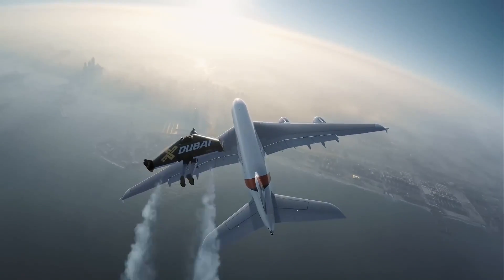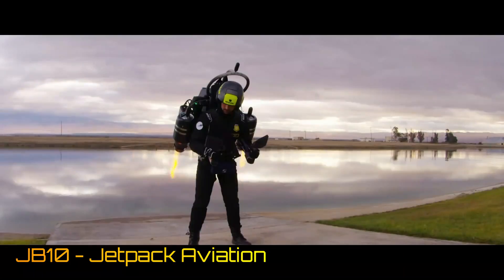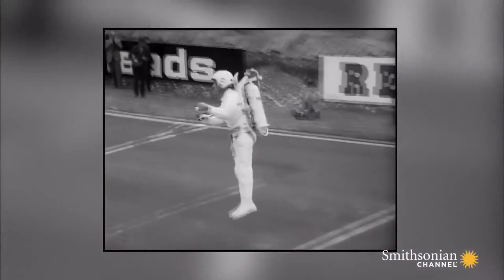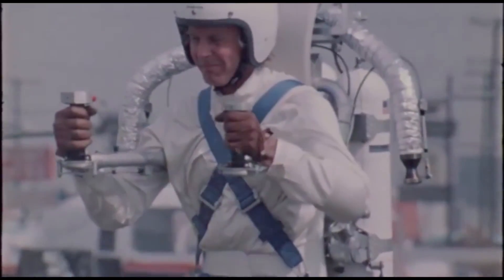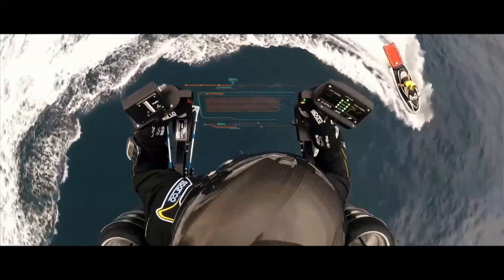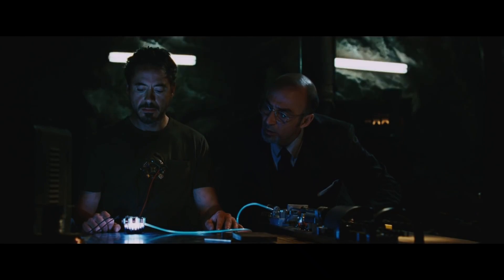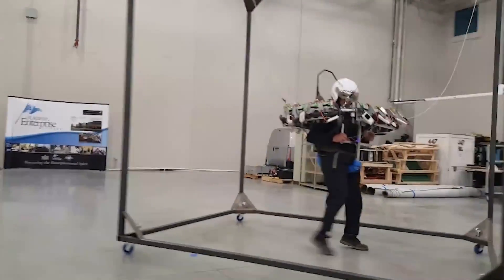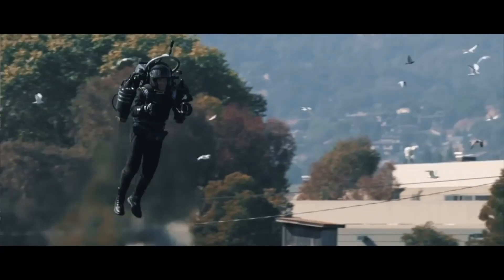Conventional & Electric Jetpacks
In this video, we are going to look at the performance of popular jetpacks of today, namely by Gravity Industries, Jetpack Aviation and Jetman.
We will also look at some Electric Jetpacks, namely the Electrified Wingsuit, Copterpack and the EJ-1S